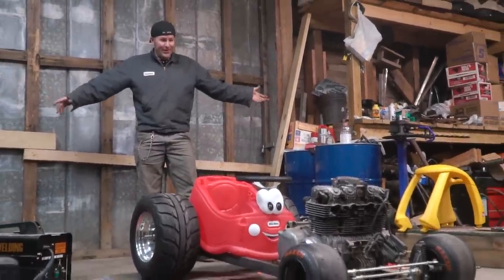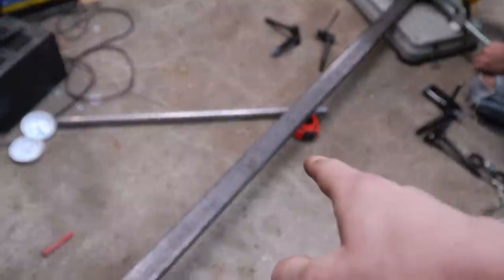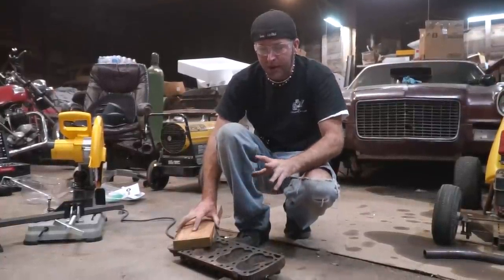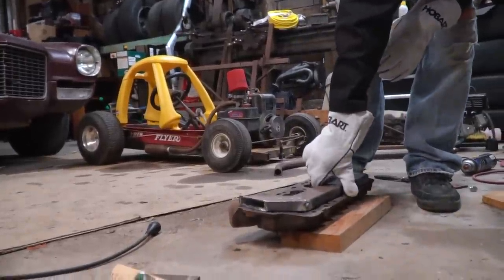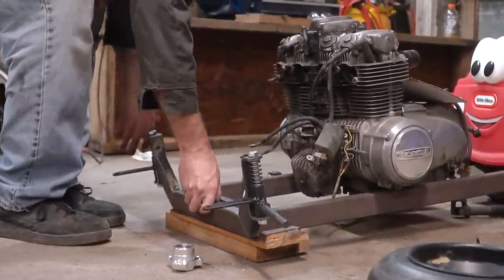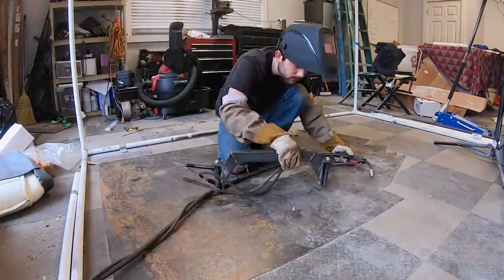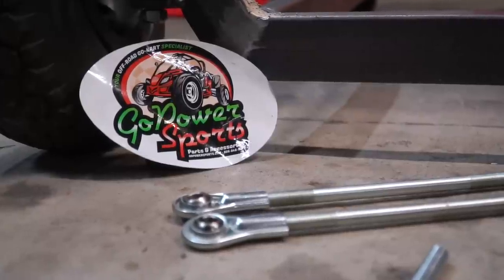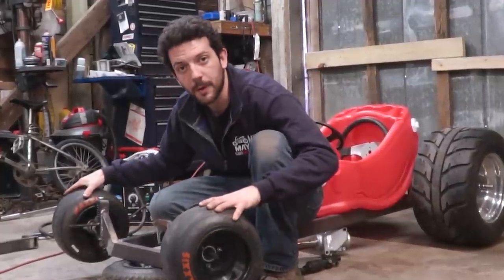Cozy Coupe Go Kart Build Pt. 2 | Rolling Chassis!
Our 550cc Little Tikes Cozy Coupe is a rolling chassis! In this episode, we build a front drop axle with springer spindles, steering, and weld it all up. This motorcycle engine go kart should be fast! The 550cc engine from a Honda CB550 only makes around 40 horsepower, but it revs to over 9,000 RPM. The go kart chassis is simple and lightweight, too. It's looking like a true successor to the rat rod wagon go kart! Next time, we mount the engine permanently, figure out a seat, jackshafts, and more.

Tie rods don’t forget tie rod ends!